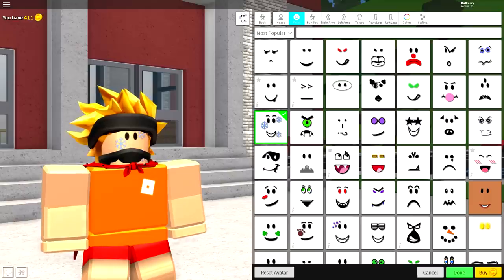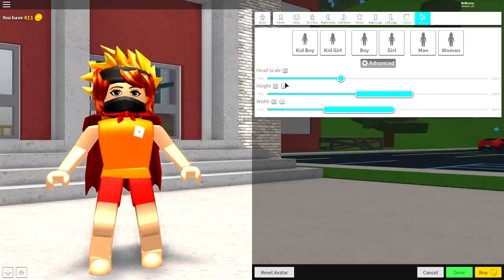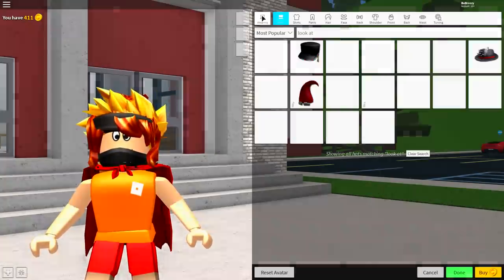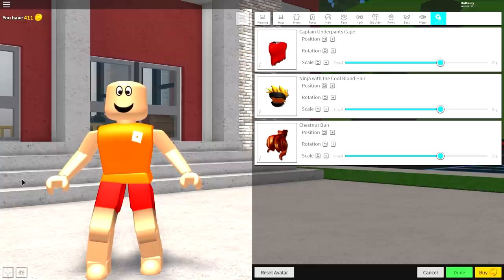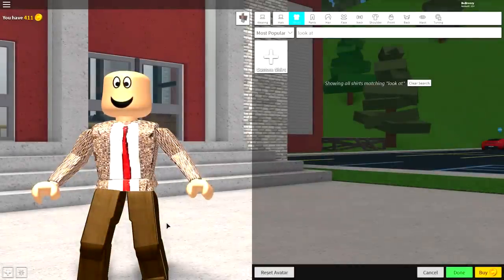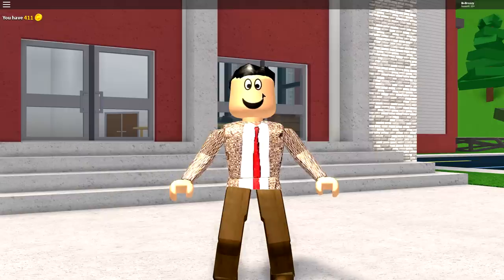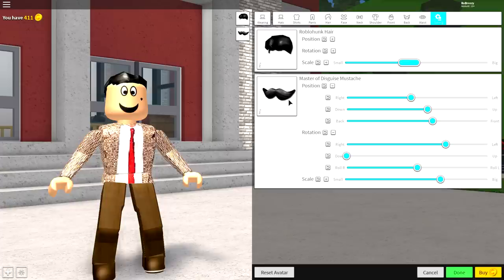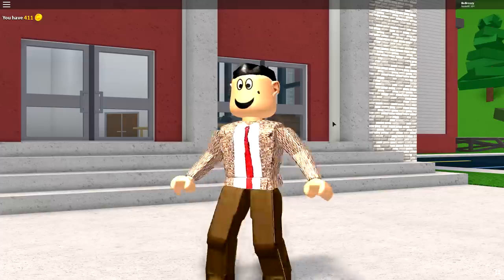HOW TO BE MR BEAN IN ROBLOXIAN HIGHSCHOOL!!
Today i show you how you can be Mr Bean in roblox!!

--Credits--